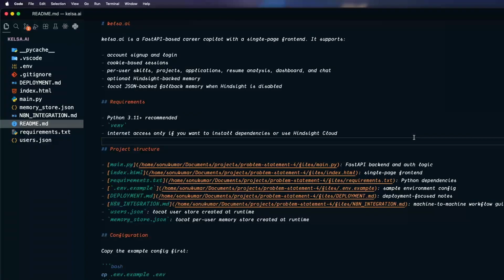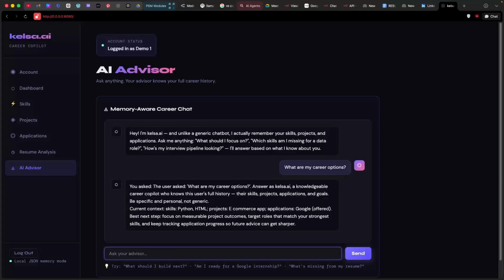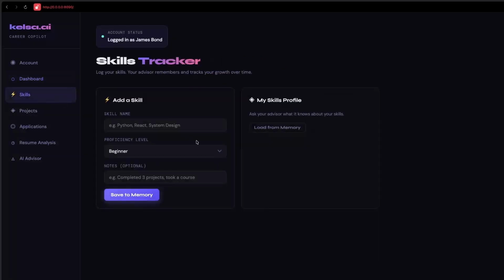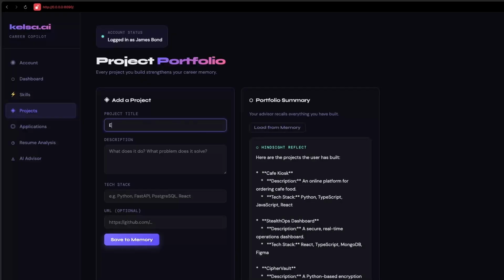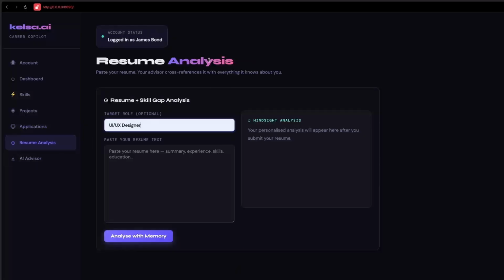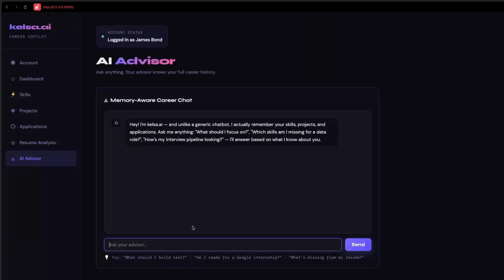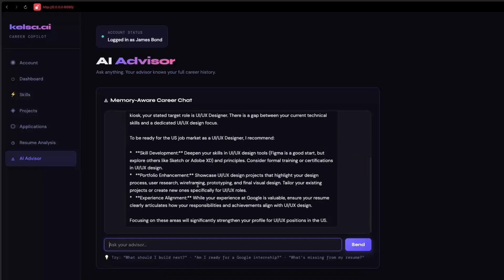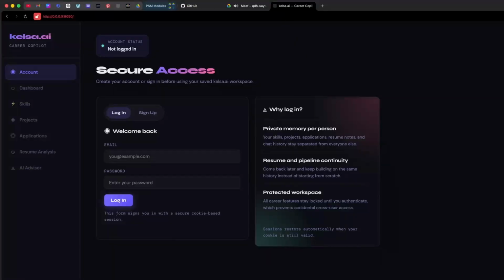Kelsa.ai: Where Hindsight Meets Your Future.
Let’s be real—career advice is usually generic, outdated, or just plain overwhelming. That’s why we built Kelsa.ai.

Instead of another basic chatbot, we’ve integrated persistent memory so the AI actually "grows" with you. It’s less like a search engine and more like a mentor that remembers your wins, your stack, and where you're headed.

In this video, we’re breaking down the architecture, the hurdles we hit with RAG, and how we’re using cloud-based memory to make career guidance actually useful.

🛠️ The Tech Stack (GitHub Repos)
If you're here for the code, here’s the breakdown of the ecosystem:

(Massive shoutout to Chris Latimer for the infra that powers our persistent context layer!)

🧠 The "Why"
We didn’t just want to build another tool; we wanted to explore how long-term memory changes the way we interact with AI. By leveraging Hindsight and a robust vector pipeline, Kelsa.ai transitions from "answering prompts" to "understanding paths."

Engineered the core AI reasoning engine and agentic framework responsible for complex career queries.

Designed the user experience and spearheaded the cloud integration to ensure a seamless, scalable interface.

Owned the deployment lifecycle, ensuring the platform transitioned from codebase to a live, functional environment.

Managed the repository integrity and synchronization, overseeing the CI/CD workflow and collaborative codebase.

If this helps your workflow, a Star ⭐ on the repos goes a long way!